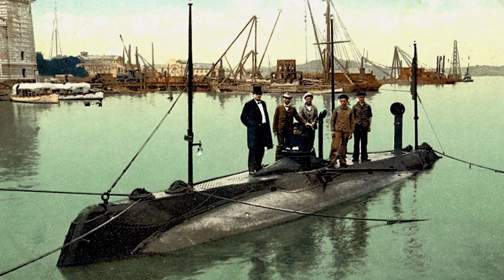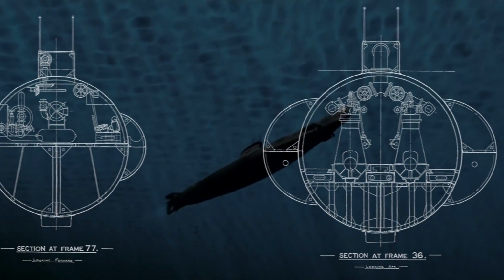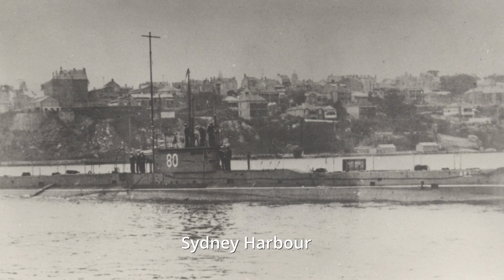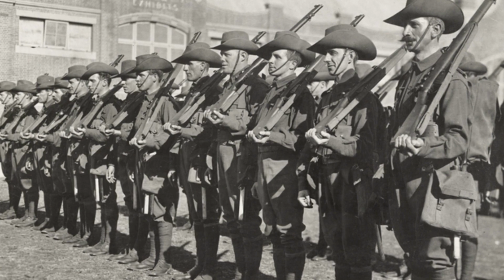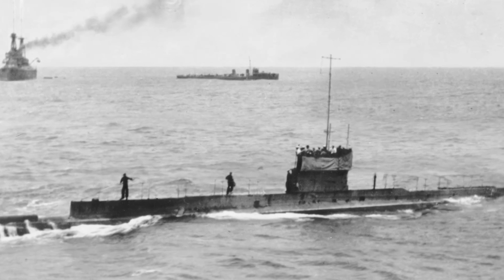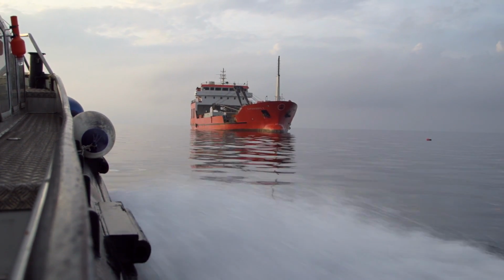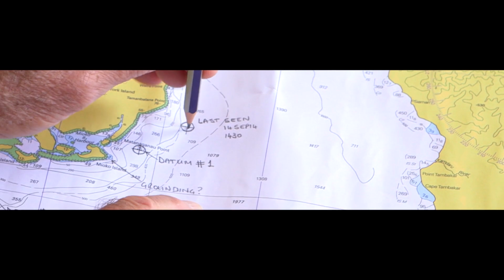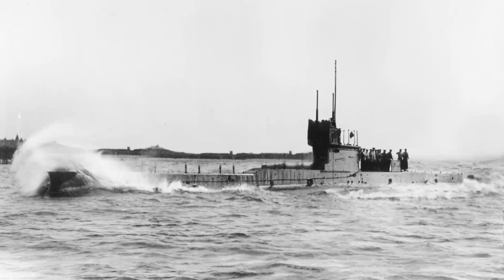Help us find the lost men of AE1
Discover how you can help us find the lost men of Australia’s first submarine AE1.

On 14 September 1914, AE1 disappeared without trace off the coast of Papua New Guinea. The fate of the vessel and its crew remains unknown. The Australian National Maritime Museum is fundraising to support a major search to locate AE1 and solve this mystery. Our partners in this project are the Silentworld Foundation, FindAE1 Ltd. (an organisation comprised of the team that preserved AE2), the Royal Australian Navy, the Submarine Institute of Australia and FUGRO. Video produced by the Silentworld Foundation.